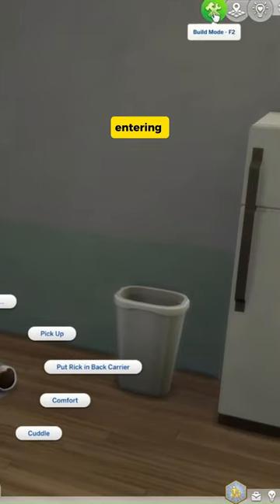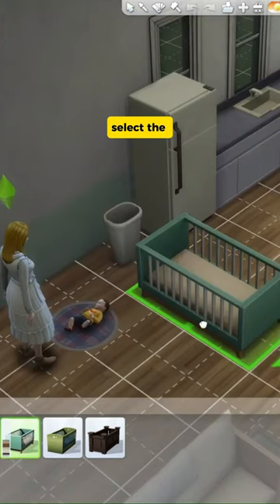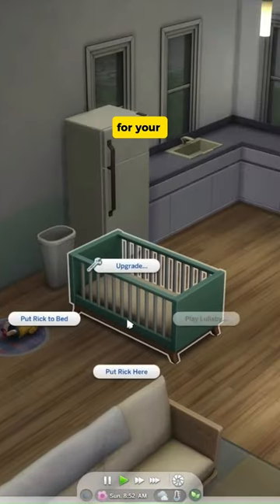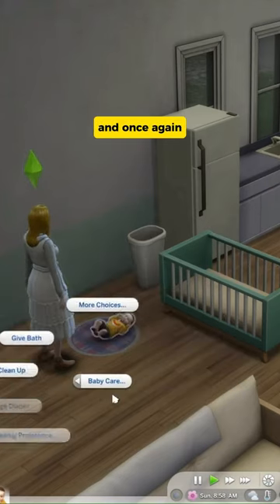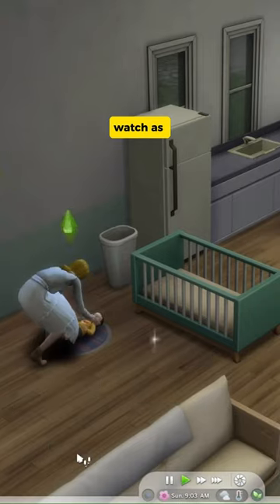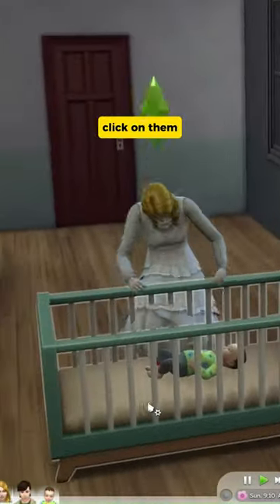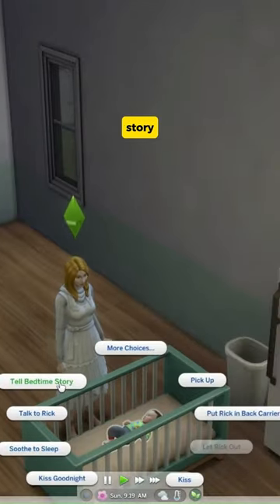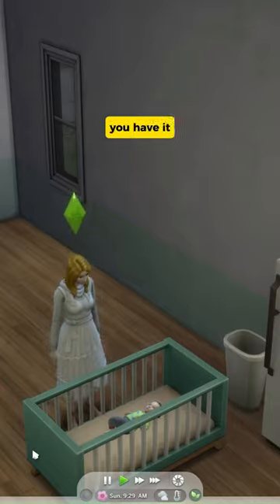How to Put Infants in Crib to Sleep - The Sims 4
In this video, you'll learn how to put infants in crib to sleep in the Sims 4 game.